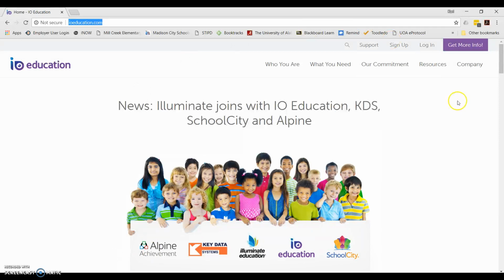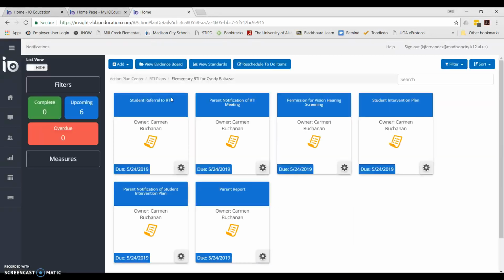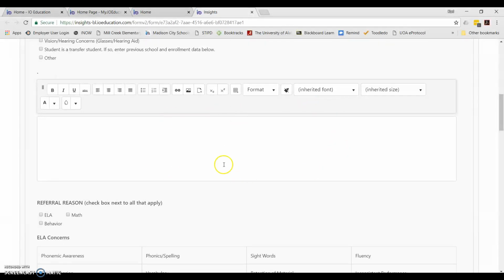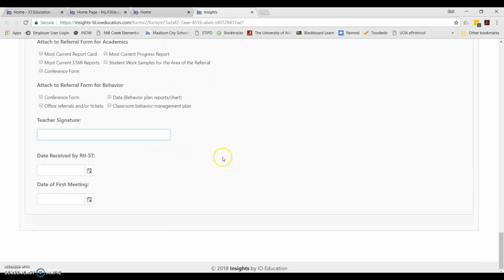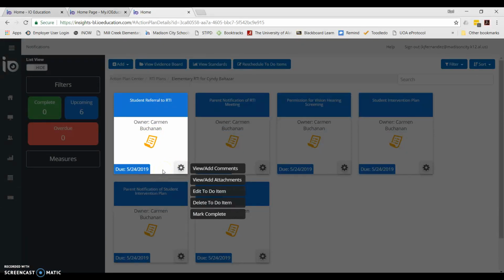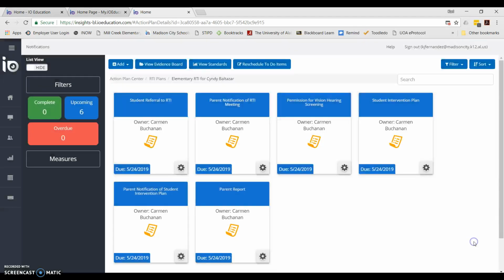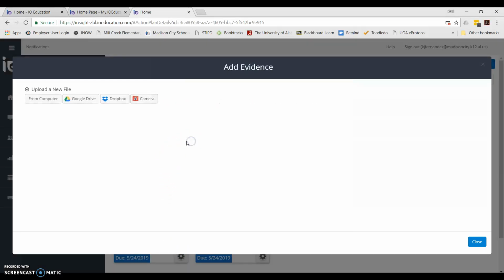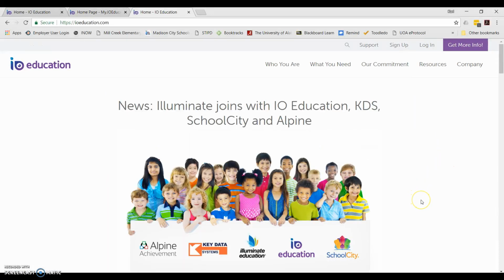RTI Forms on IO Education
This video instructs teachers of Madison City Schools on how to access RTI forms and RTI plans in IO Education.